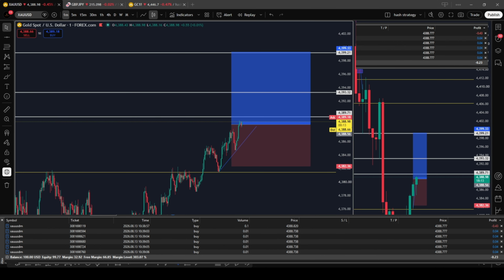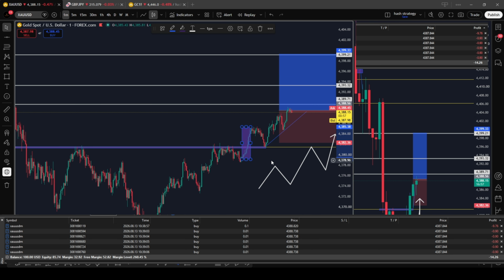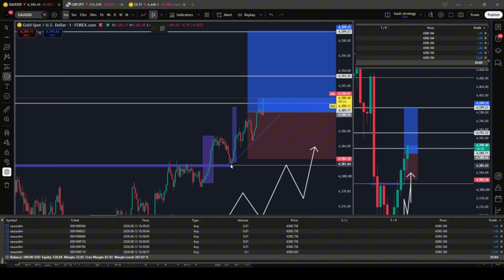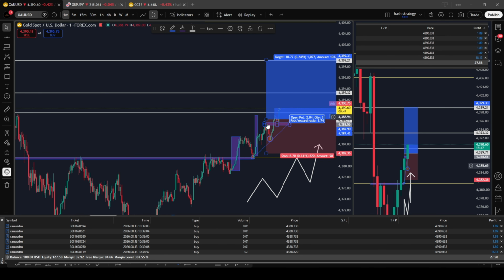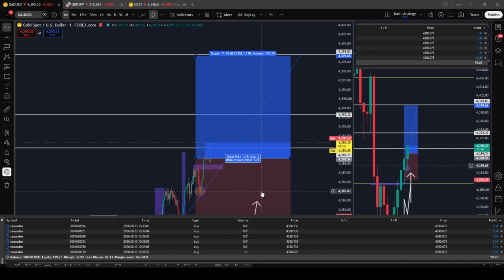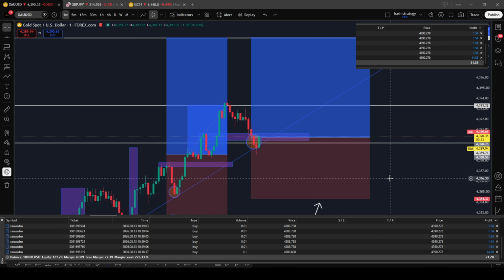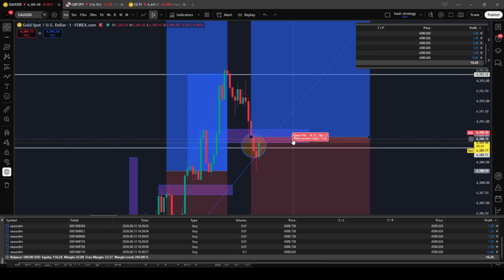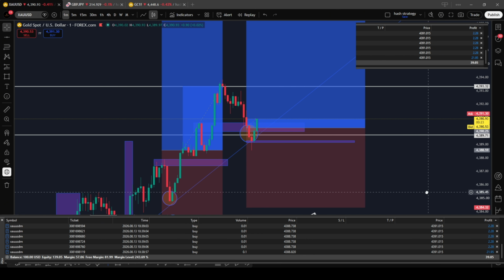The ONLY Trendline Trading Video You NEED in 2026